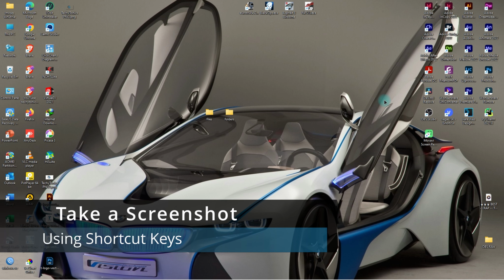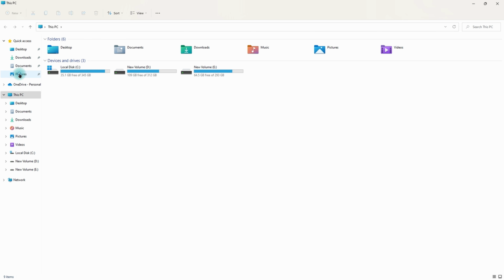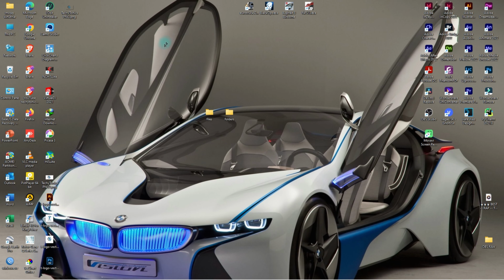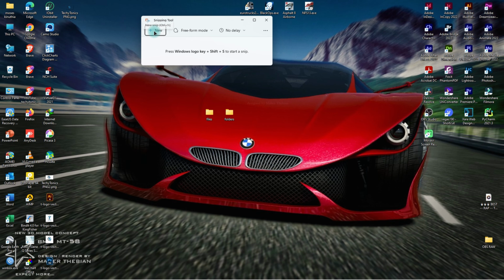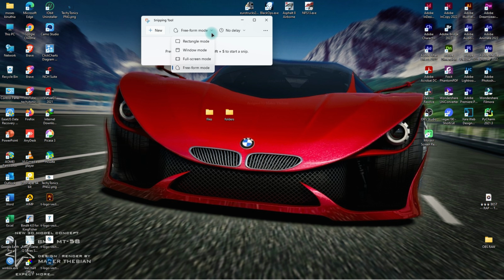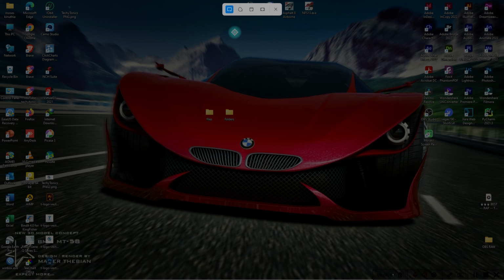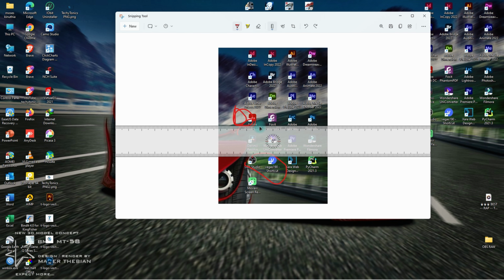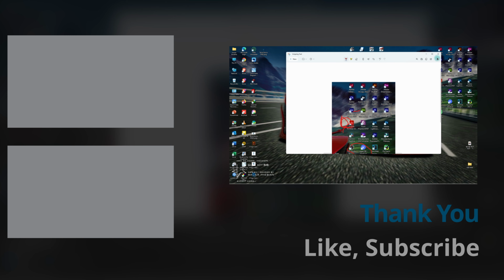How to take a screenshot in Windows 10/11 in just a few steps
In this tutorial, learn how to take screenshots on your PC and learn how to locate the screenshot in your pc. Learn about the Snipping Tool and how to use the print screen keyboard shortcuts.

Chapters
00:00 - Intro
00:32 - Use Keyboard Shortcuts
01:37 - Using snipping tool